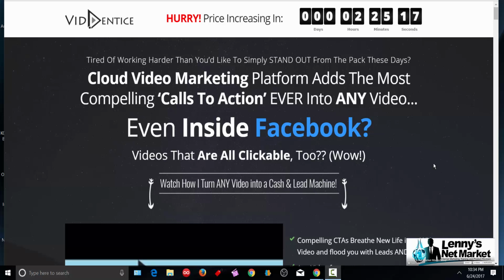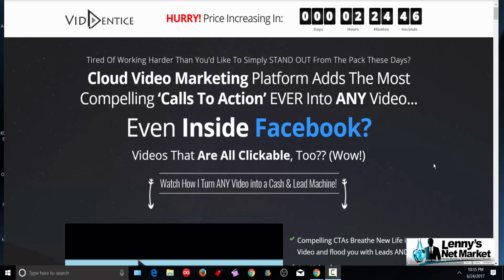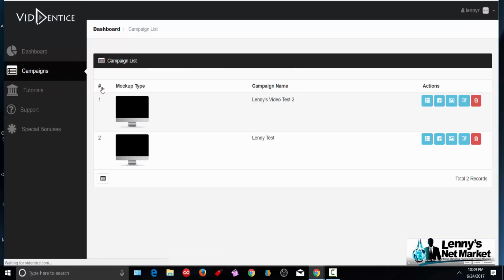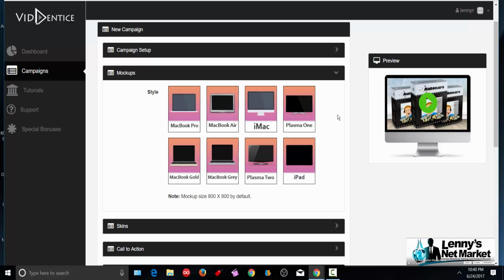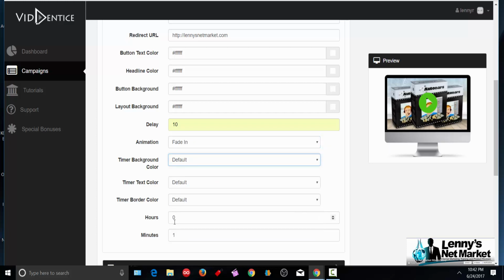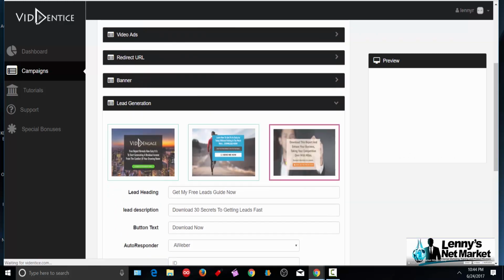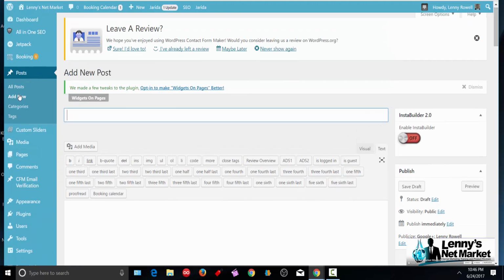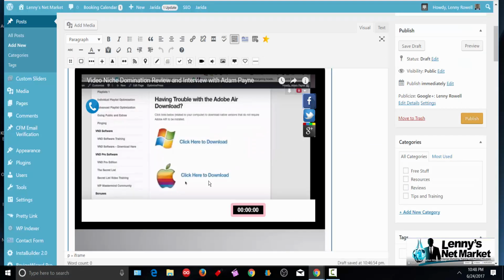Vid Entice Review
Vid Entice Vid Entice is a cloud based video marketing platform designed to help you quickly customize your videos with Clickable call to actions.

Vid Entice allows the user to add call to actions, optin forms, change the skin or display and so much more. These custom settings allows your video to be embded into a tab on facebook or a wordpress blog.